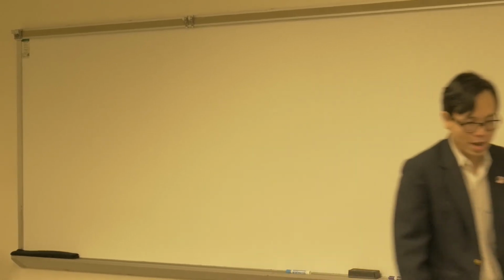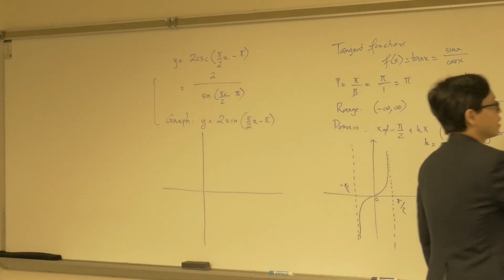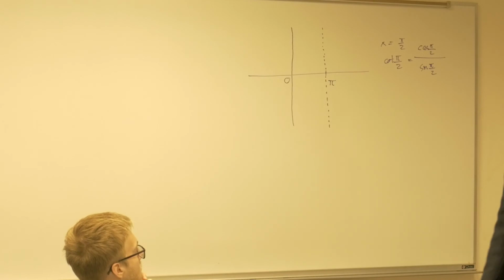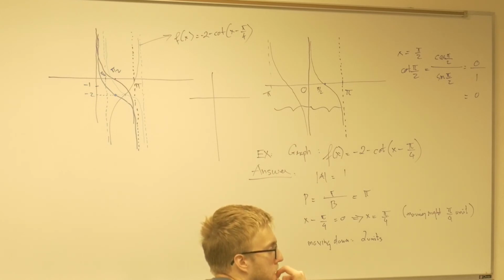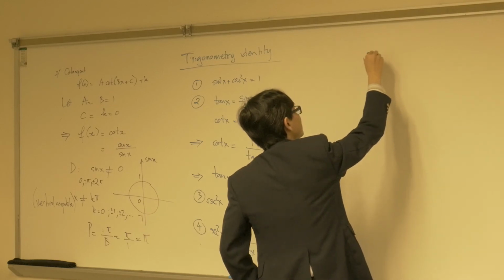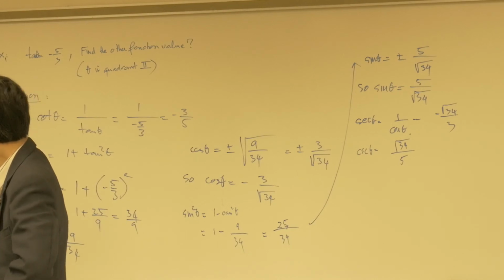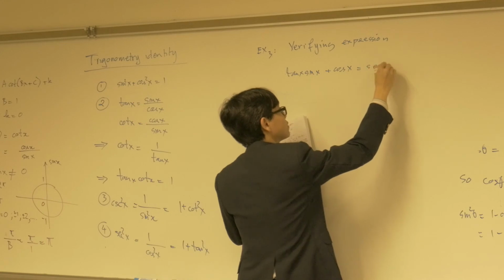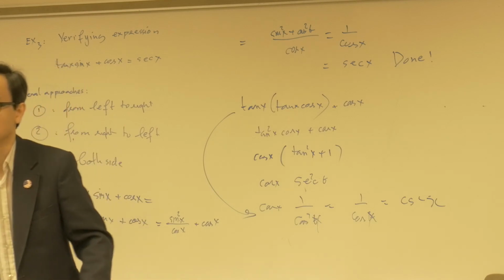Valencia College Trigonometry Lecture 6 ( Section 5.1 )